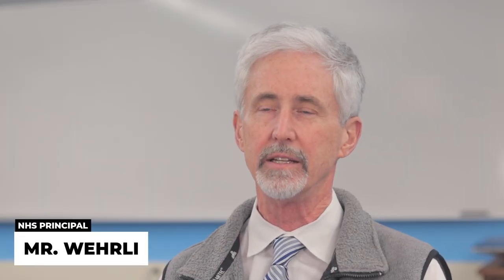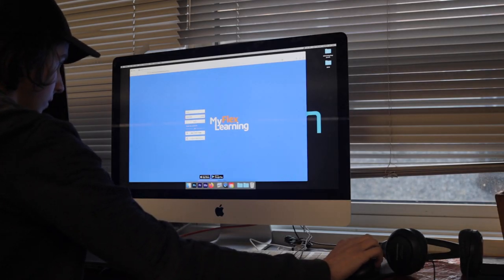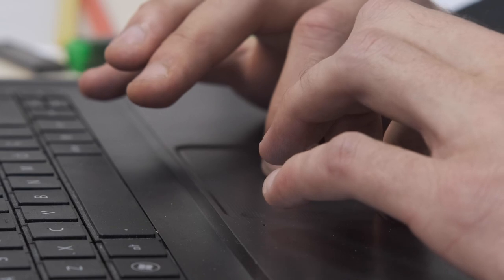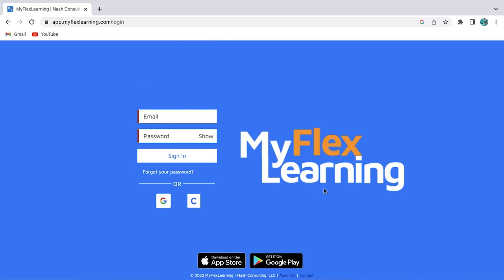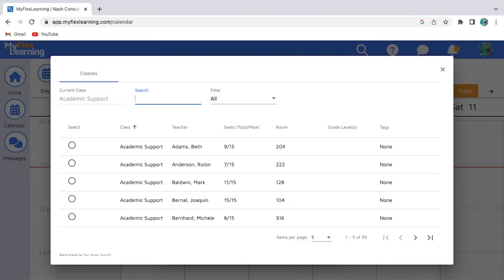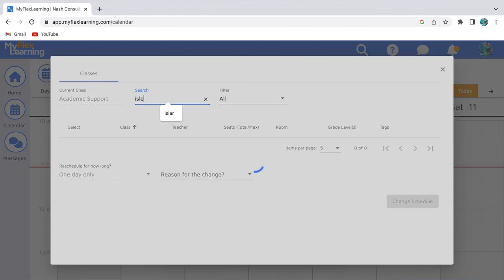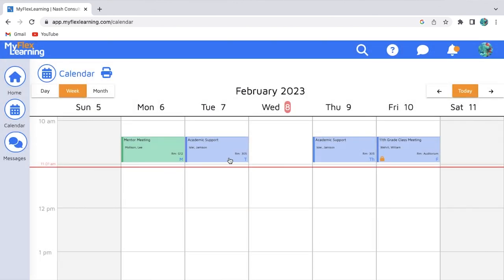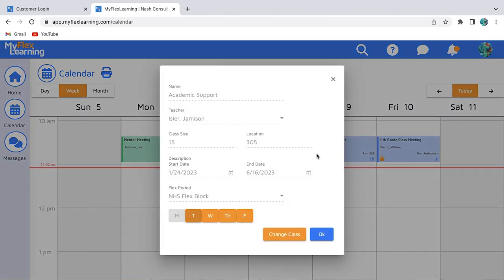Special Report | MyFlexLearning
With the new semester, students are handling new classes, new teachers, and now, a new flex block website. Starting last week, Students and teachers will now use the education software My Flex Learning to sign up for flex blocks instead of Enriching Students. We spoke with Students, teachers, and administration officials to find out why we made the switch.